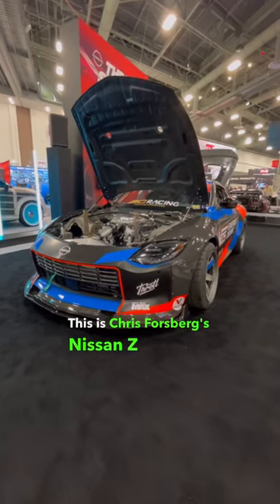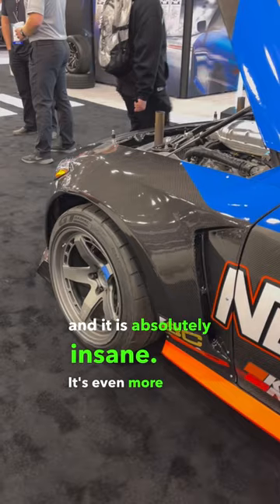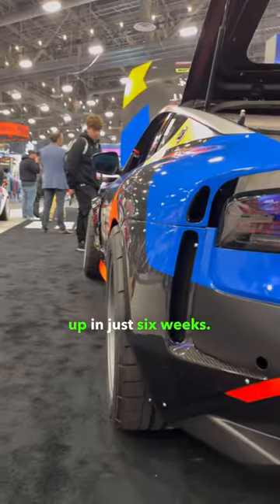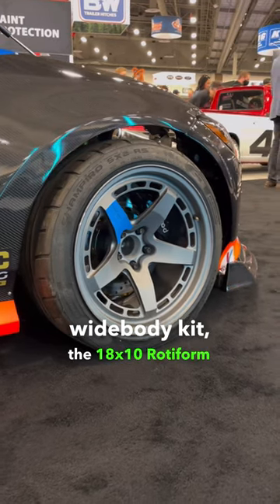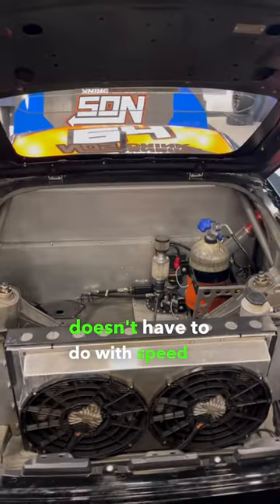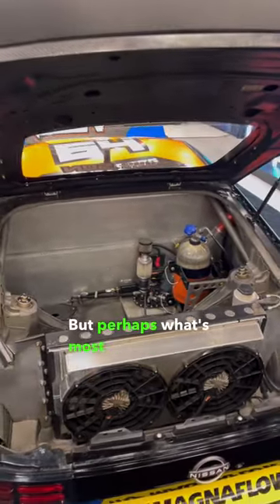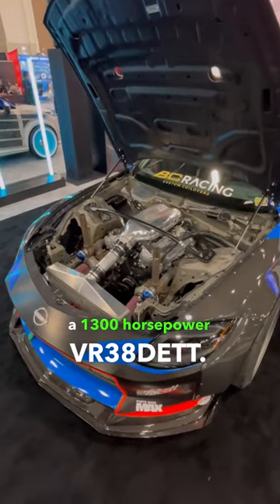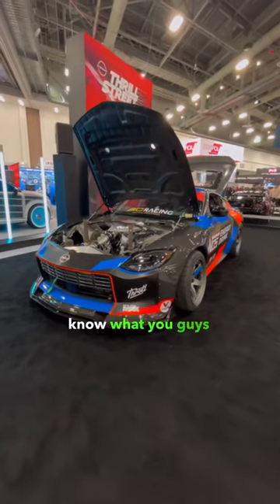1,300HP FD Nissan Z!!!